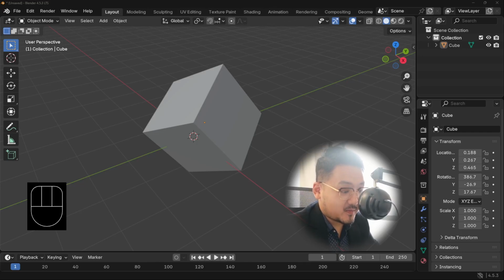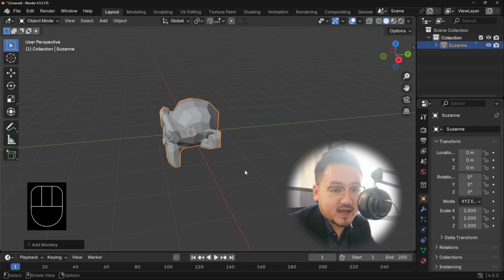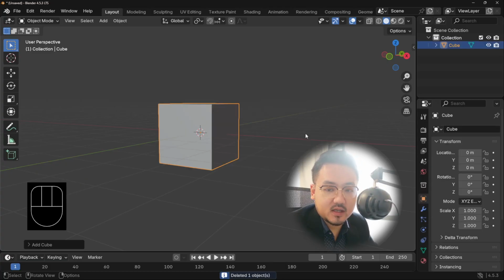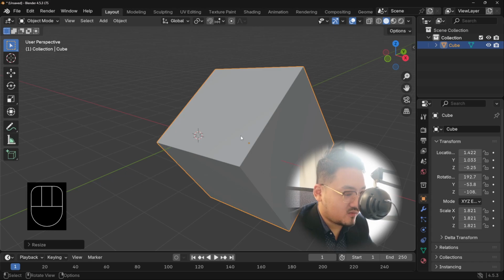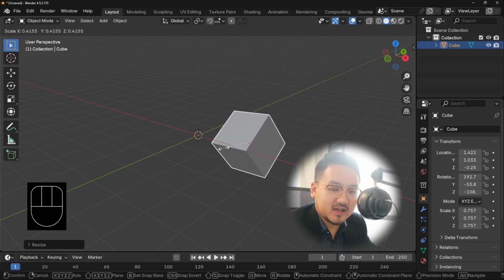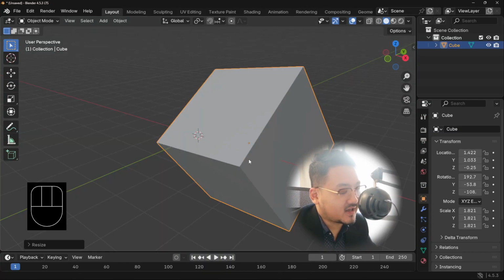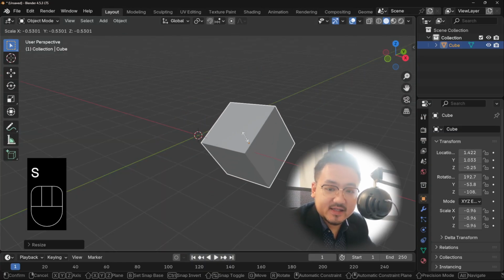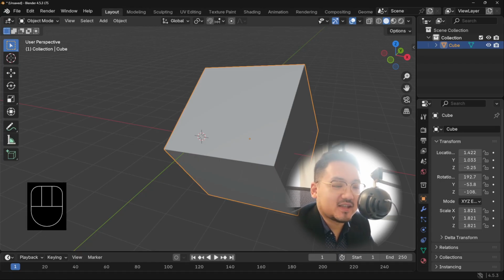14 Scale up and Down